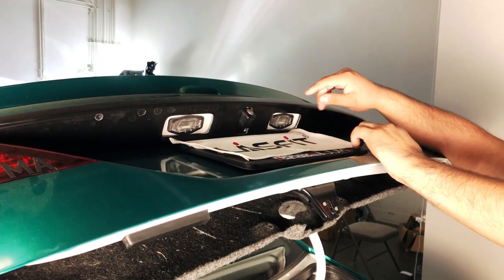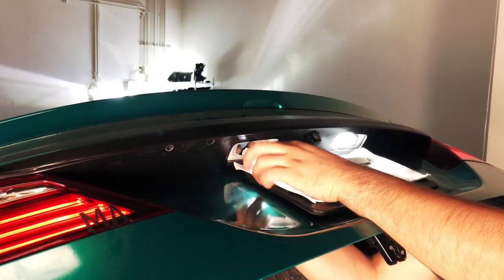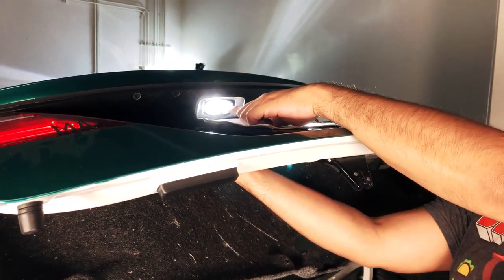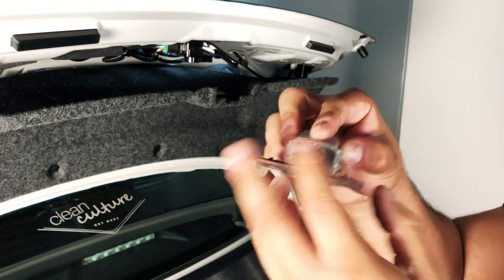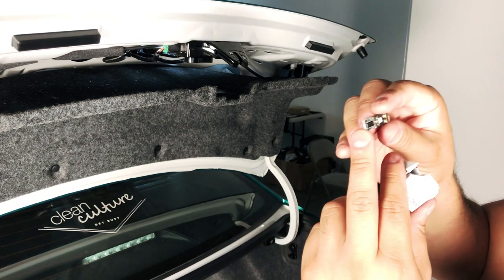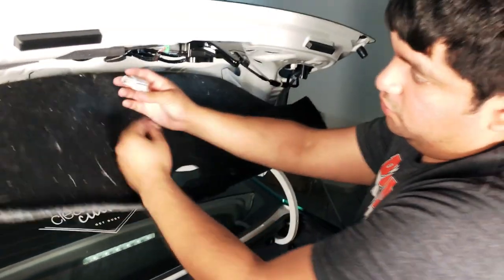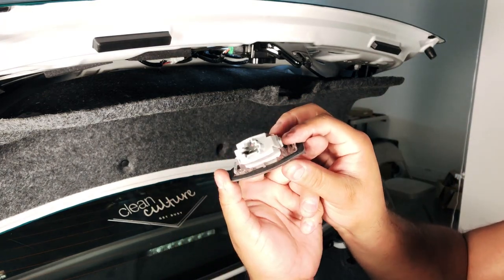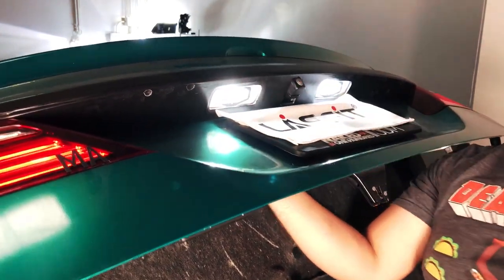2016 Honda Accord | How to replace the OEM halogen license plate light to LED bulbs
In this video, we show you how to replace the stock halogen license plate light bulbs and install LASFIT T10 LED bulbs.